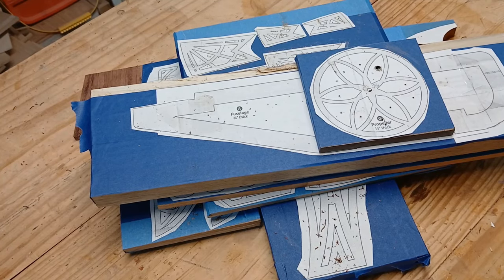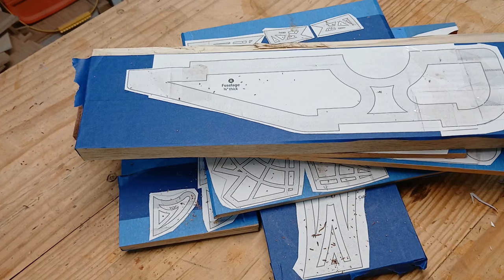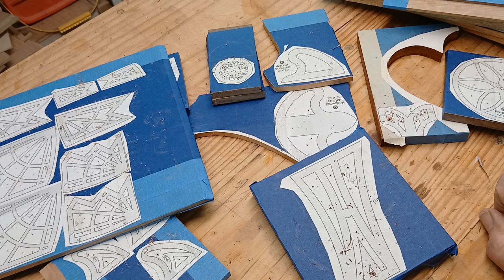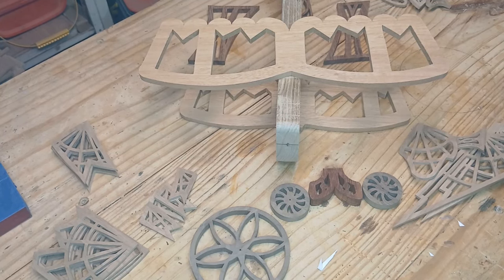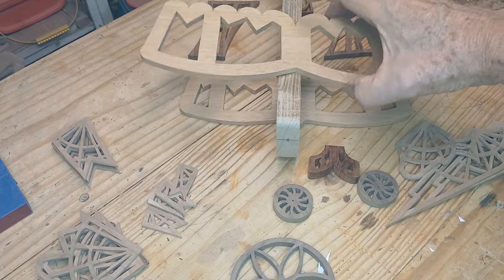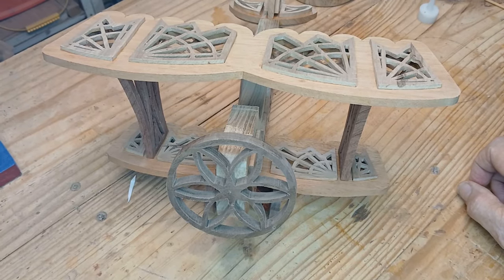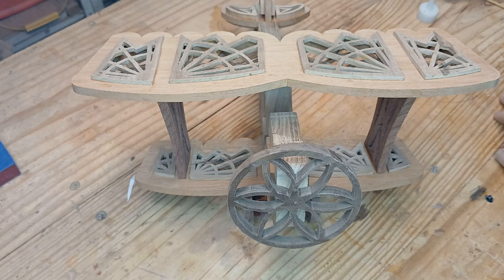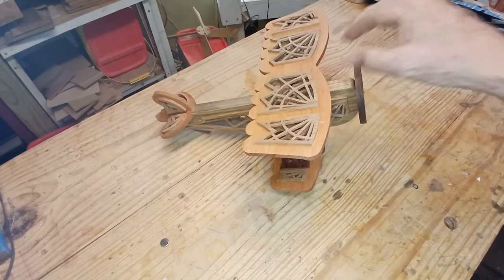Scroll Saw Fretwork On A Biplane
Link to book:

Flex pad sander and discs:

Sanding sleeves for inflatable sander:

Inflatable sander:

custom boxes
gear clocks
gizmos and gadgets
scroll saw box patterns
more  box projects

I received my copy of "Scroll Saw Woodworking & Crafts"  a few days ago and this project caught my eye at my first glance through the magazine.  It is a layered fretwork plane by Dan Wilckens .  I have build a couple or three biplane  models before and really like them.  This one has fretwork decor that gives me a sense of victorian or steam punk look. But that is just me, each person will see what they see.  I did not have the striking wood that he built his from but I still like the outcome.  It has a lot of cutting and assembly but I really enjoyed it.  I like seeing a project come together from parts on the bench.  To me this one is pleasing to the eye.